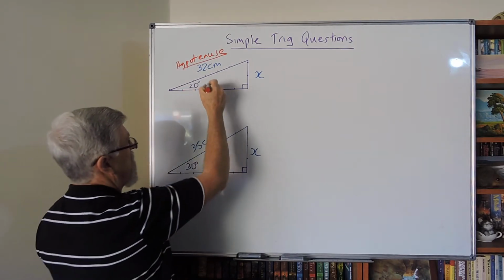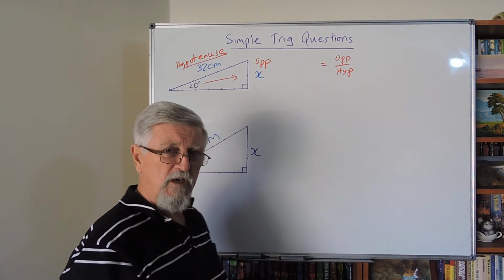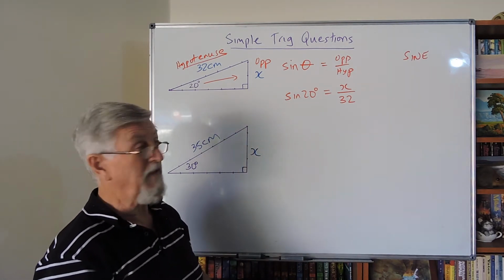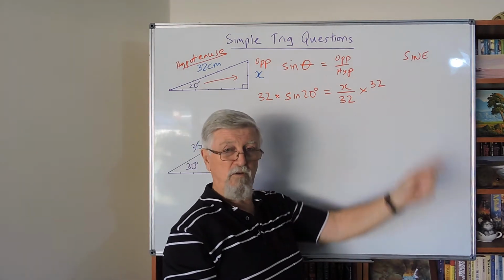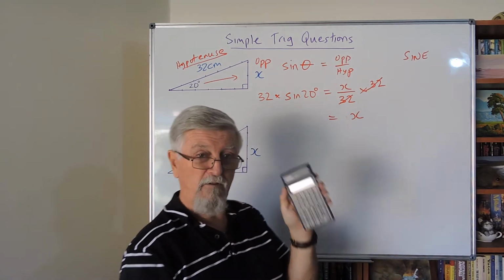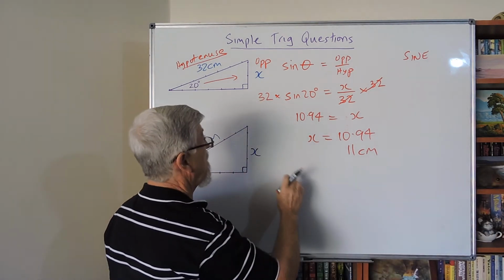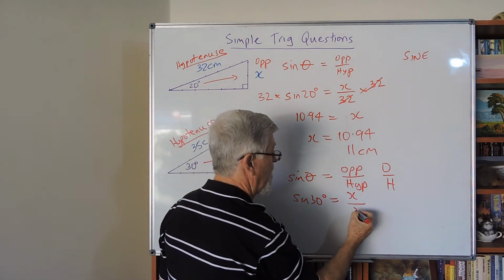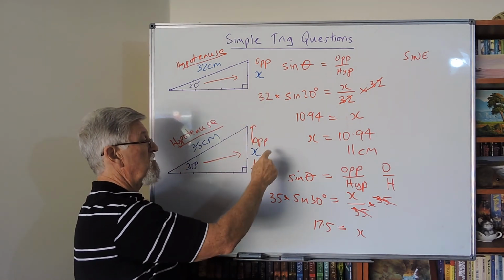Trig 01 Using The Sine Ratio to Calculate the Numerator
Over my forty years of teaching and tuition, so many people have struggled with understanding Trig and while teaching it uncounted times, I have trialled many different approaches. Students wanting to become an electrician in Australia, have to be proficient with Trig and it also comes into many unexpected areas of life. for some people (nowhere near everyone).

I used all of that experience to come up with the ‘order’ of teaching in these videos, which I am sure that some students will find invaluable to their success with Trig.

There are 2 basic approaches in teaching Trig. I am now convinced that it is better to first do all three of Sine, Tan and Cosine where the equations formed all have the unknown on the ‘numerator’, so that they all have the same method of equations solving. I believe this reduces introducing further complexity, especially for students who struggle with it. Then calculate the angles, followed lastly by dealing with right-triangles where the unknown is on the denominator.

This is much longer than I anticipated, but I am very happy with the finished product.